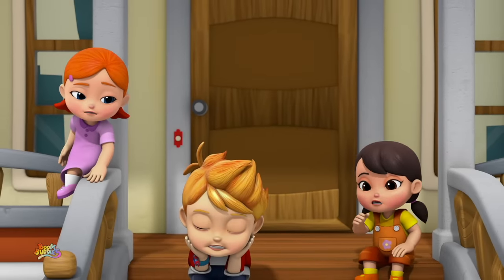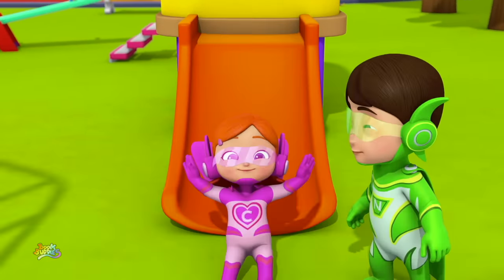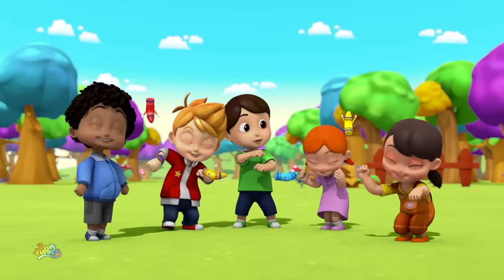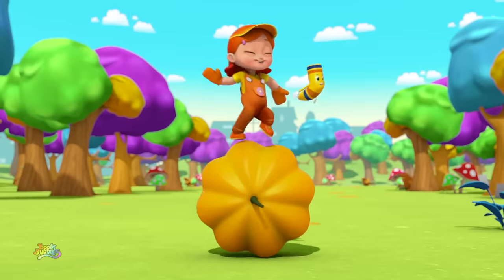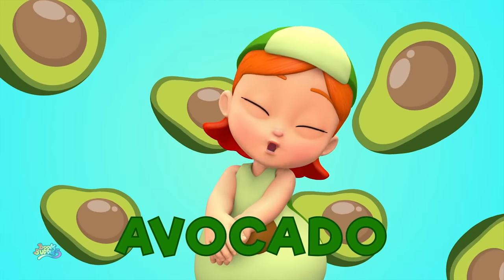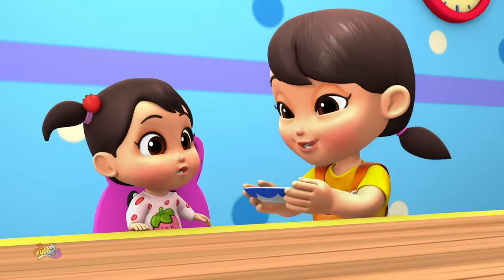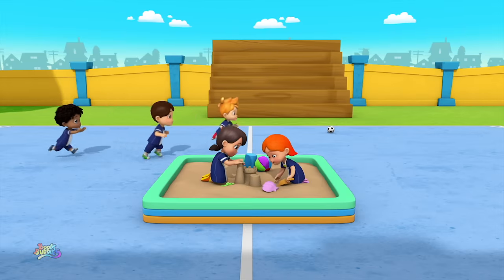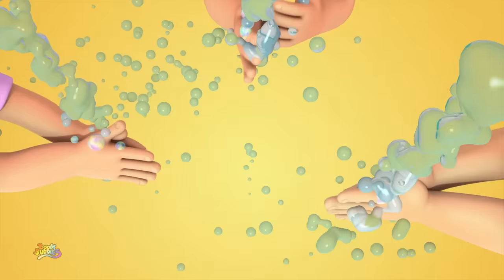Alphabet Adventure | Abcd Songs | Kindergarten Nursery Rhymes and Kids Songs | Children Songs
Learning is always fun with Boom Buddies popular nursery rhymes.